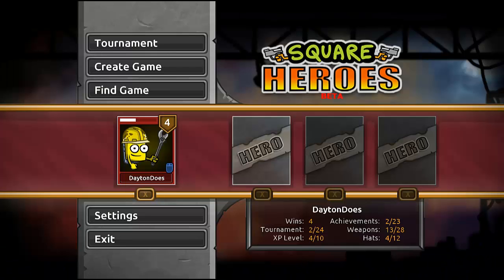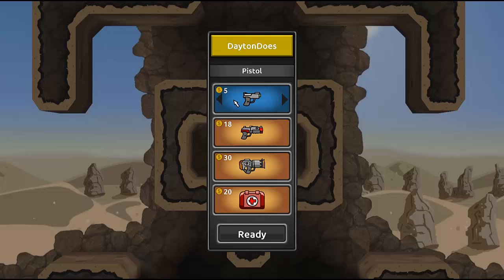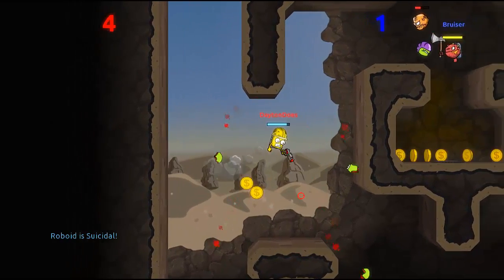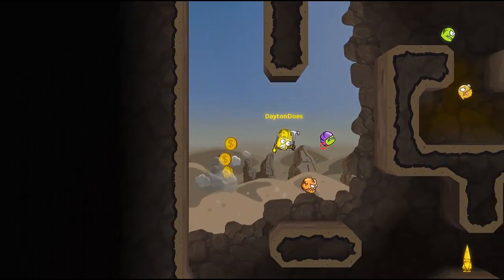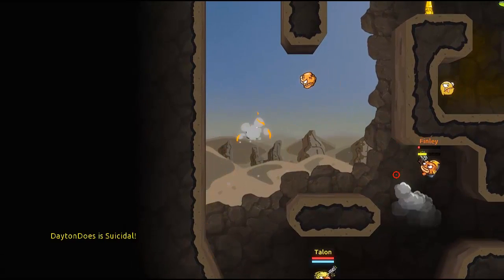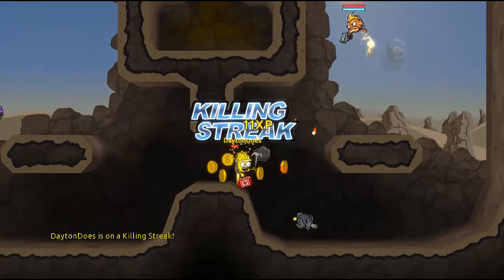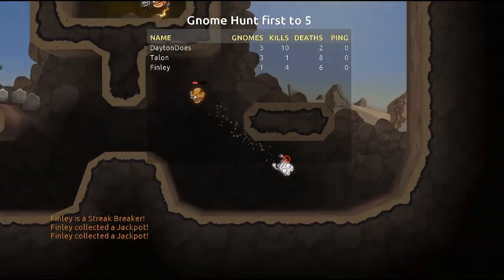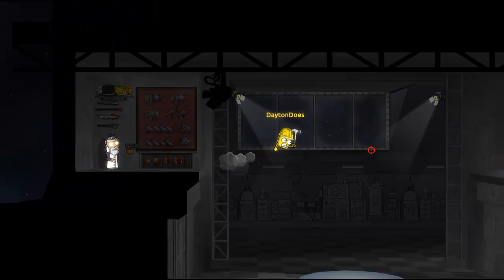Square Heroes Beta : Dayton Dissects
Would this game be something you'd play?

Special thanks to Nathaniel Nash, and Gnomic Studios.

From Mark Mennell: Gnomic Studios Programmer
Online support is in the Beta! Just need more Beta players or arrange with friend to be on at the same time. Can also have multiple local players if plug in controllers!

Isn't it awesome to interact with game devs? The indie scene is where video gaming is at for sure. Suck it Ubisoft! :3

Synopsis:
A fast-paced arena-shooter, featuring competitive online multiplayer gameplay.

Humanity is again relying on the Square Avengers to survive a vicious alien onslaught. Unfortunately for humanity, our Avengers are busy proving their credentials in the Galactic Hero's Tournament. Hone your skills and level-up your character in the local single-player tournament, or skip straight to the main event and challenge your friends in one of the hilarious and frantic online skirmish modes.

Multiplayer:
All maps support six players including bots as desired. Local multiplayer supports up to four human players and online battles allow up to six. What's more, multiple local players can join online matches together, enabling online couch vs couch gaming.

Game mechanic:
Square Heroes features a unique gameplay mechanic: choose your available weapons at the start of a round and unlock them by collecting loot. Rounds begin with Melee combat and progress through weapon categories of Light, Heavy, Explosive and Special. This mechanic ensures gameplay variety so each match is never the same. Strategically choose your load-out to defeat your foes!

RPG elements
Earn experience points during gameplay to level-up your character. Reaching a new level rewards you with an awesome new weapon or a stylish new hat. Enhance your character's statistics by choosing from the unlocked melee weapons and hats.

Other Features:
    Game modes include Deathmatch, Team Deathmatch, Gnome Hunt, Team Gnome Hunt and Survival.
    Numerous challenging Achievements
    Seven stylish 2.5D maps
    Epic original music

Platforms:
Initially targeting PC, there are plans to port Square Heroes to Linux, Mac, PS4 and Xbox One.